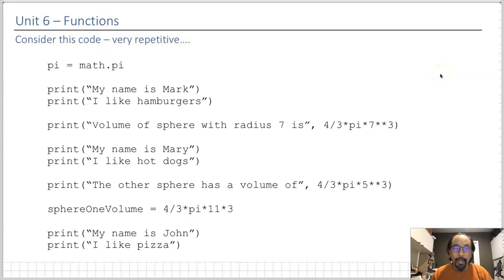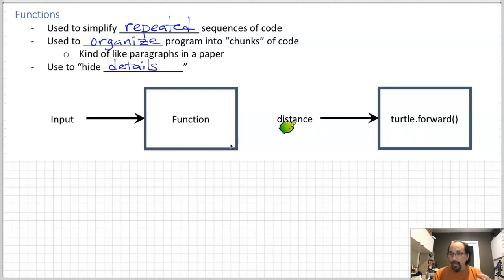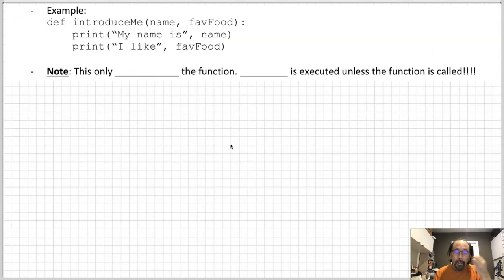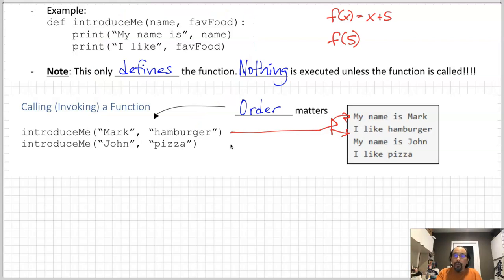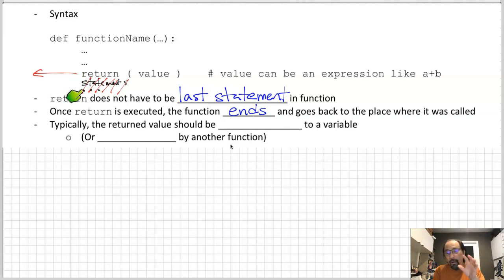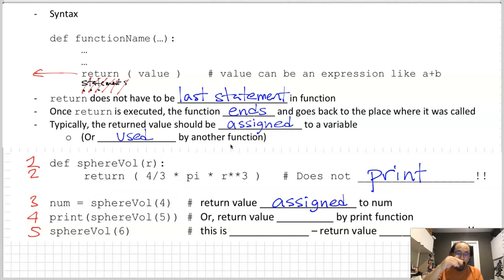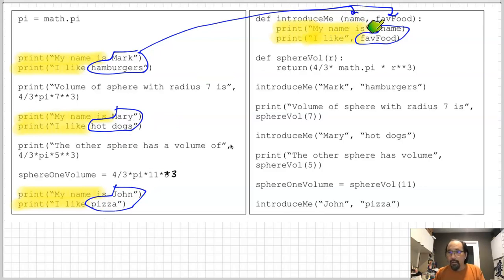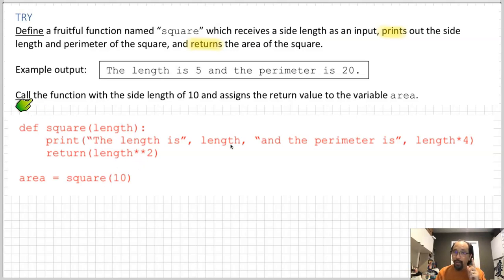Python Ch 6 Intro to Functions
Runestone Think Like a CS Programmer Python Unit 6 - Intro to Functions